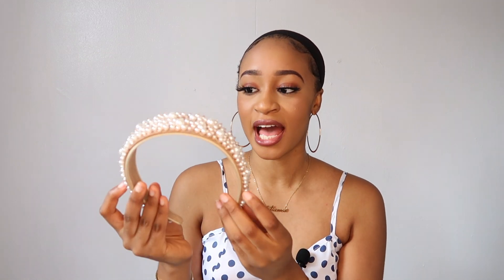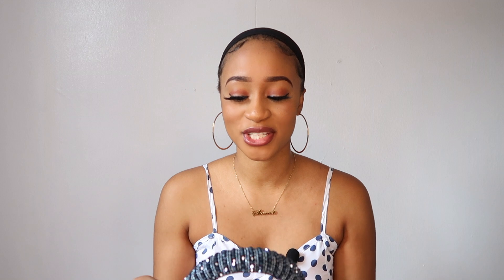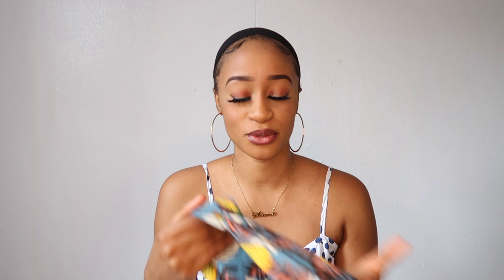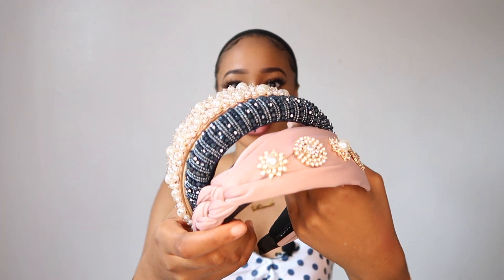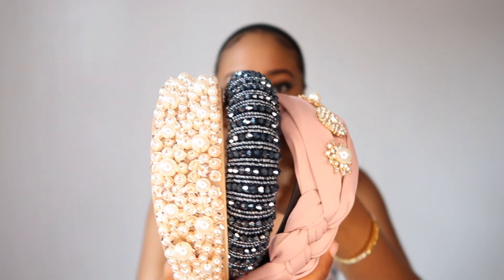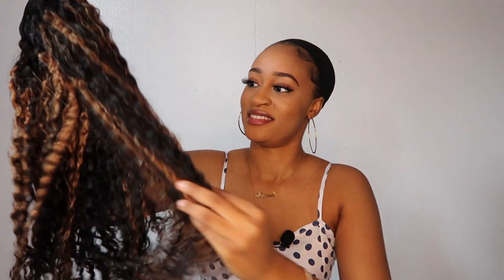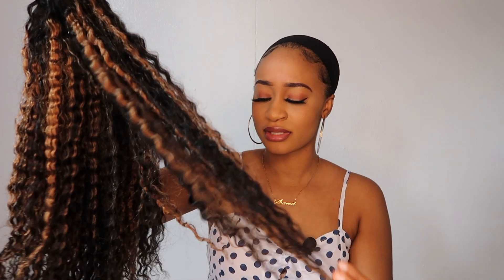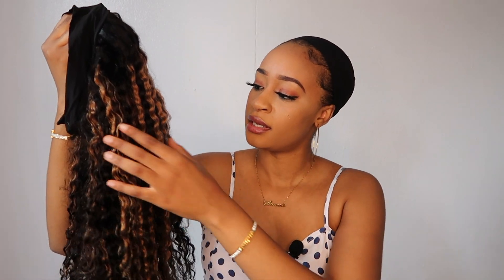😱 $99 HEADBAND WIG WITH HIGHLIGHTS!! | VIPWIGS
Hair Details: 150% Density, Curly
Length: 22inches
 Over $150 (For VH03), Get ONE FREE HEADWRAPS

☆New Headband Wig
 Beginner & Lazy girl friendly⁣
 Super Natural and Convenient
 Freely change the headwraps and hairstyles